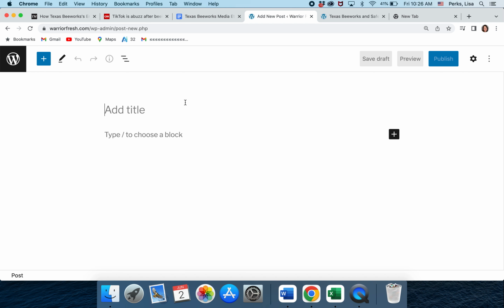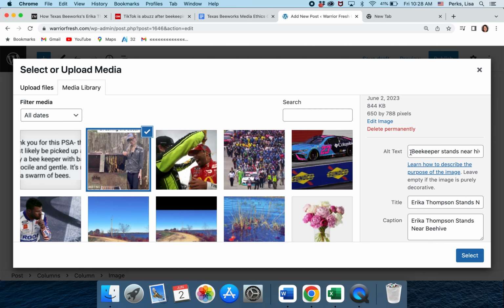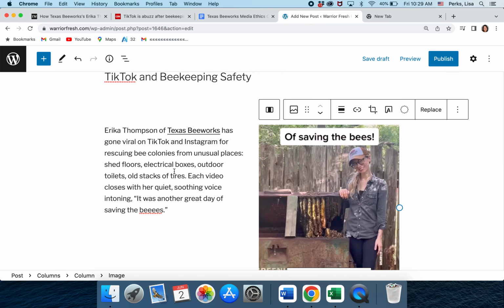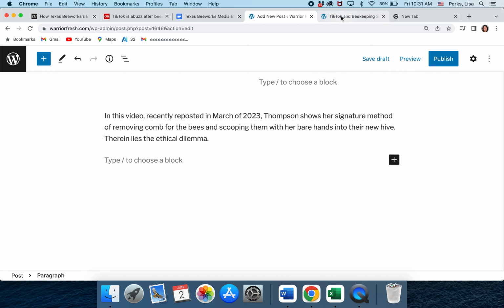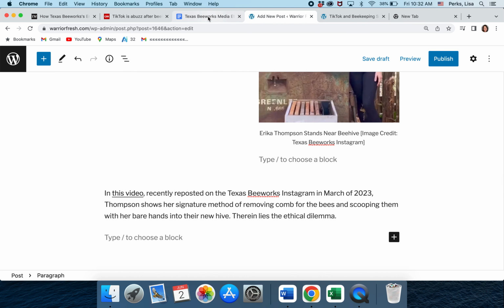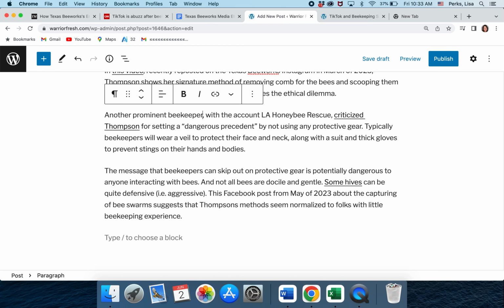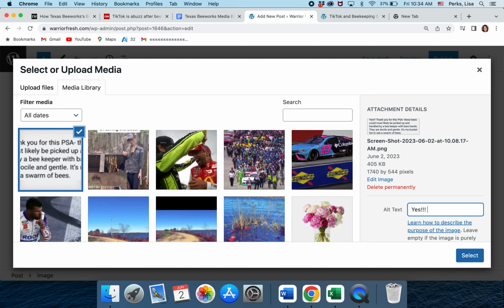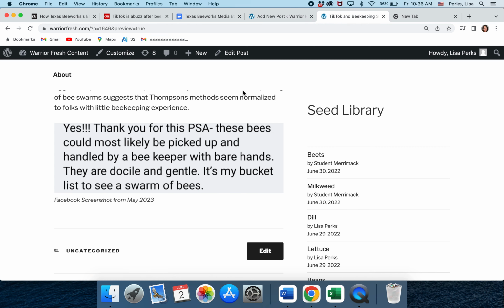WordPress Screen Recording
This video demonstrates the basics of putting text, videos, and photos into WordPress.